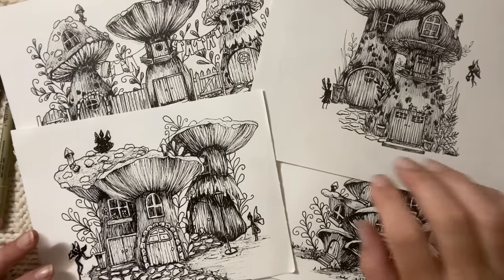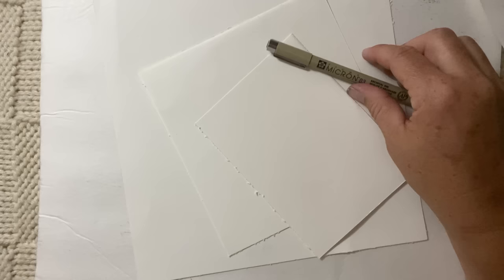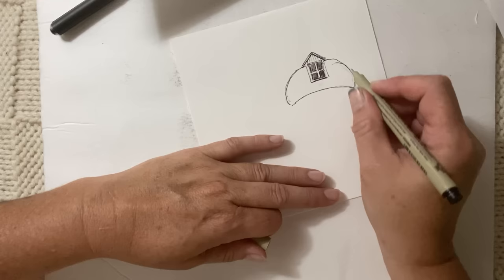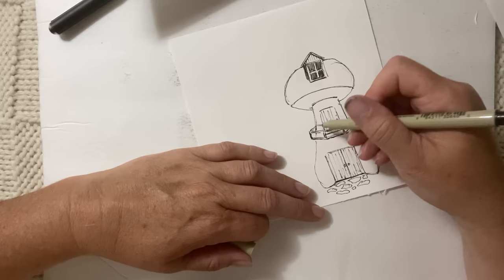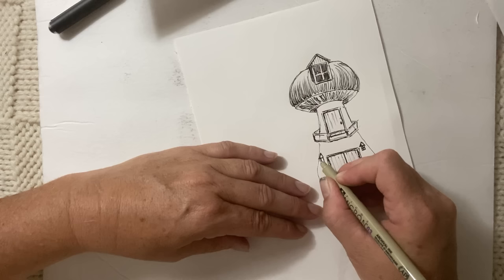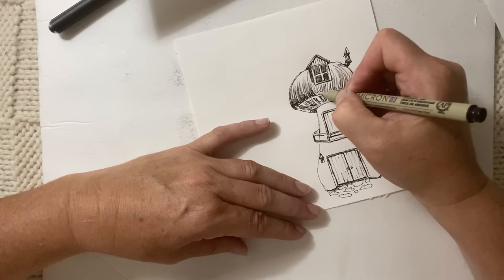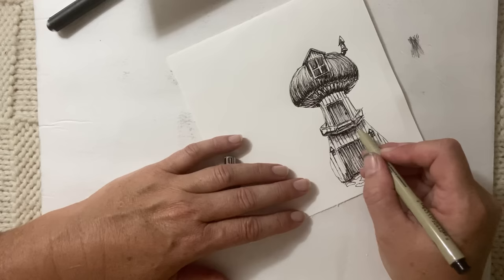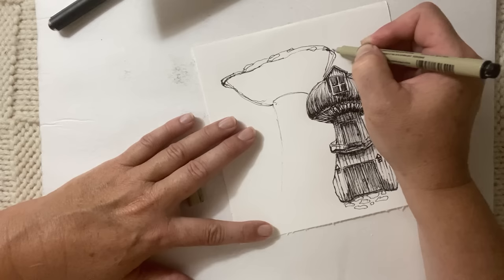Let’s doodle some mushroom fairy villages. Quickie sketch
Hello Everyone!

Welcome to The Creative Cove. So happy you could join me today on this fun video.

I really love doodling these little fairy mushroom houses on scraps of paper. I think it’s just a great way to let your imagination let loose.

I really hope that this video gives you some inspiration. I hope you grab a pen or pencil and sketch along with me.

If you are interested in supporting the channel or want some prints for reference or just to add into your journals. I do have these sketches available on my Etsy.

Hope you have fun sketching and creating some lovely little imaginative works of art!

Etsy  thecreativecoveCA